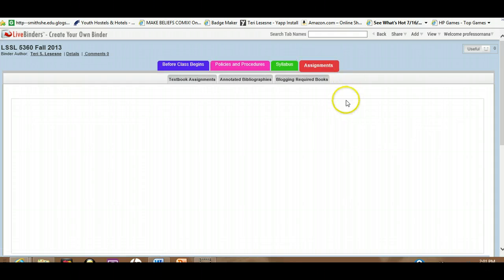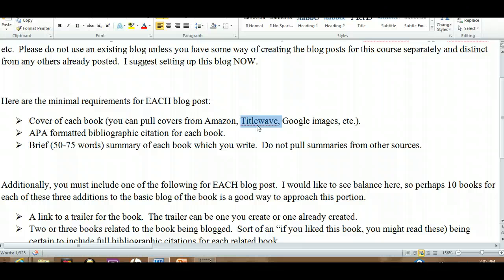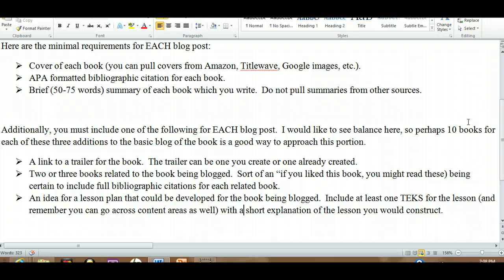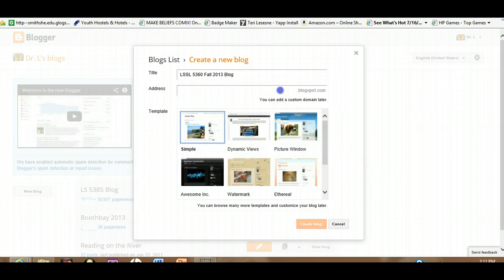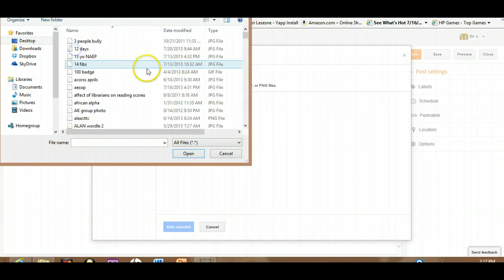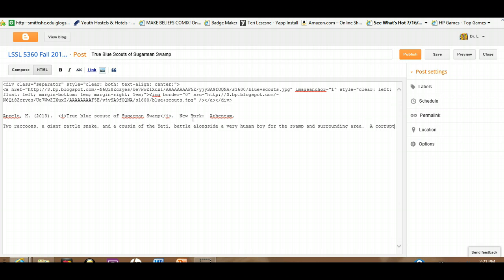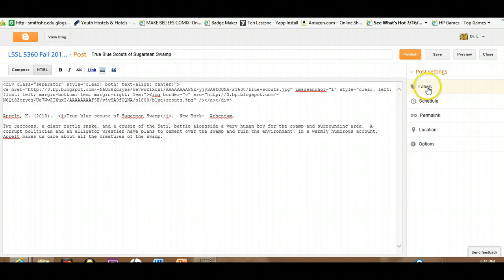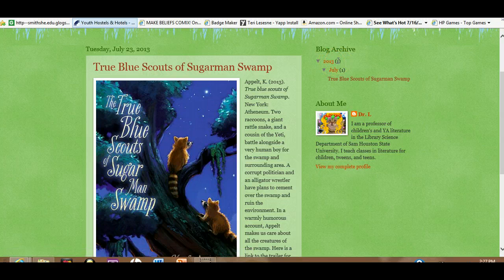How to create a blog and blog books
logging assignment sample